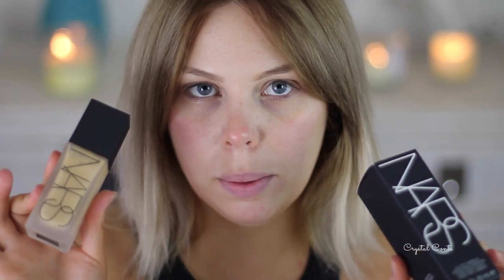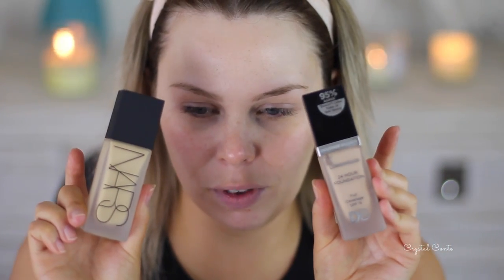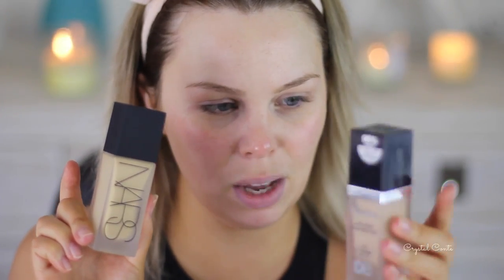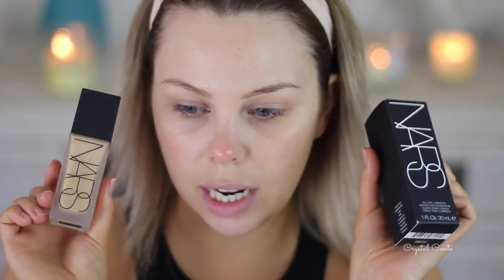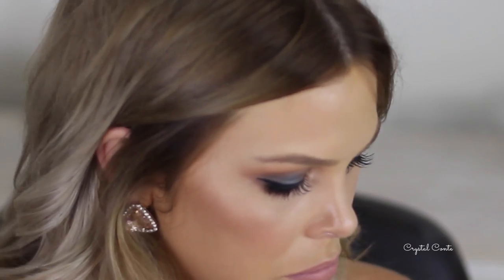NARS All Day Luminous Weightless Foundation First Impressions Review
This foundation... BLEW ME AWAY! Honestly it was like perfect at the end of the day/night! You guys have seen in my first impressions how some foundations/ BB creams just go so oily on me... not this one!
I also tested out the new Chocolate Bar Palette (Semi Sweet) which I'm wearing in this video - make sure you Thumbs up to see the Get Ready With Me! :D

oh and PS YES! I have tried double wear! lol I can't do a first impressions because I've used it a bunch of times though ox

oxo Crystal